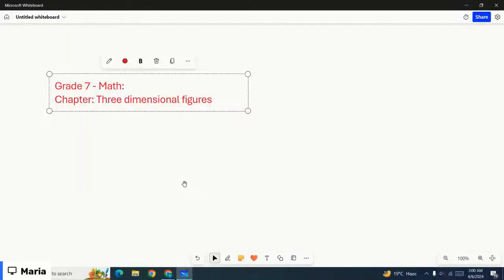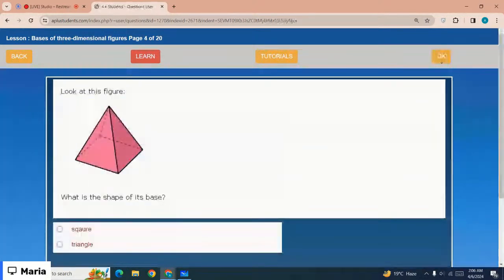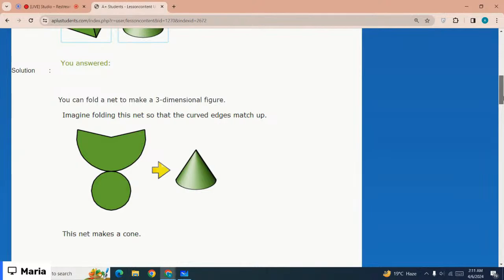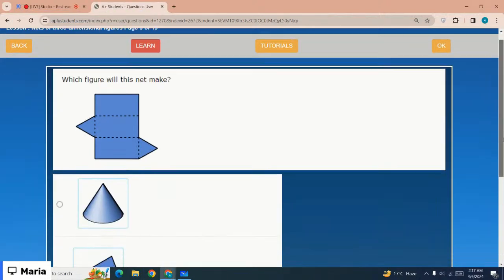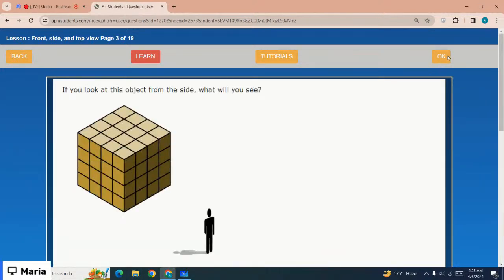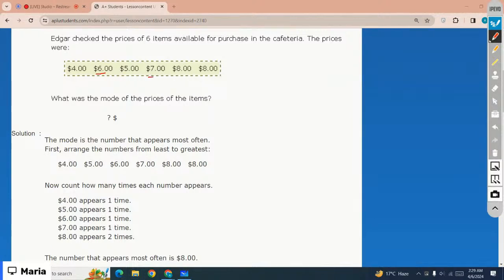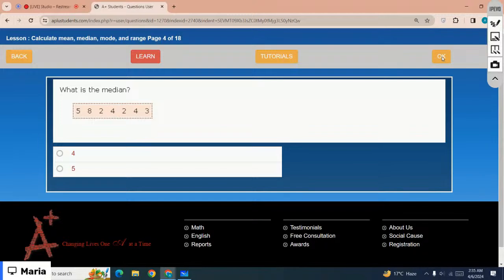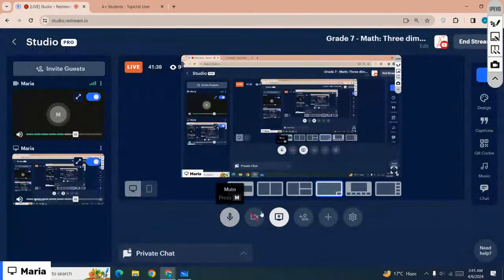Grade 7 - Math: Three dimensional figures